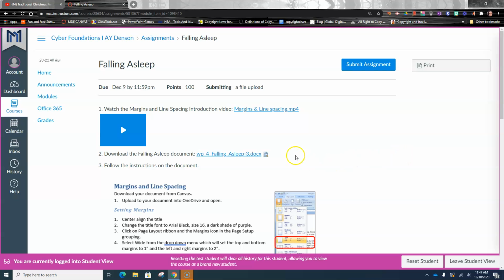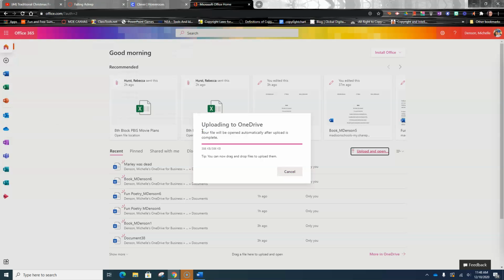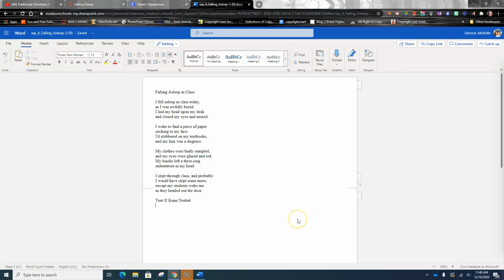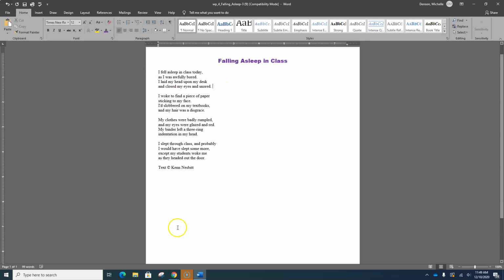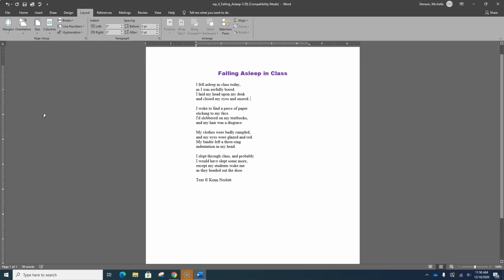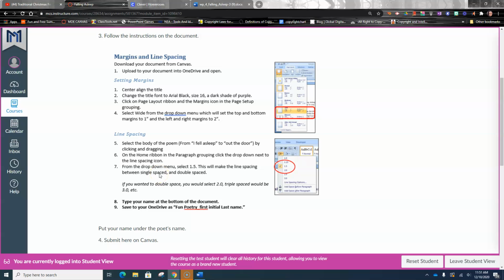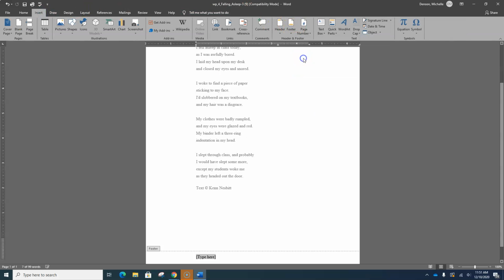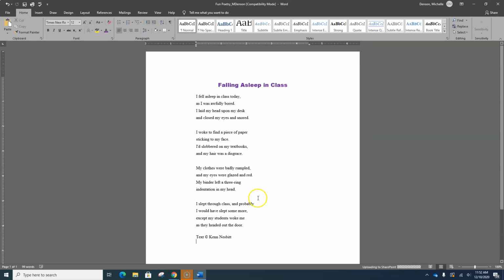Falling Asleep video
This video shows my students how to set the page margins in Microsoft Word called Falling Asleep.